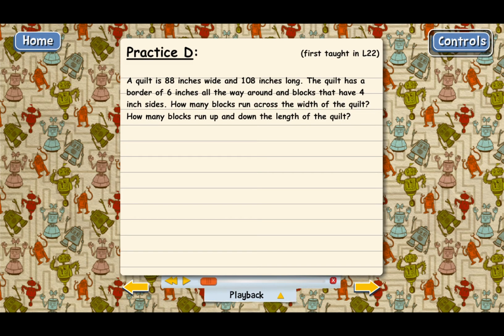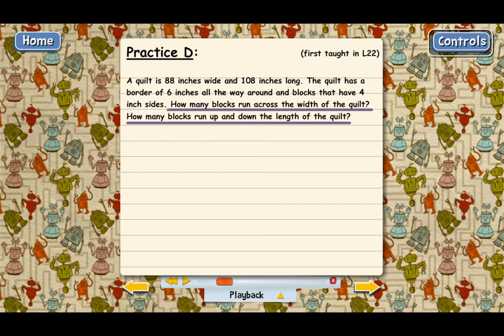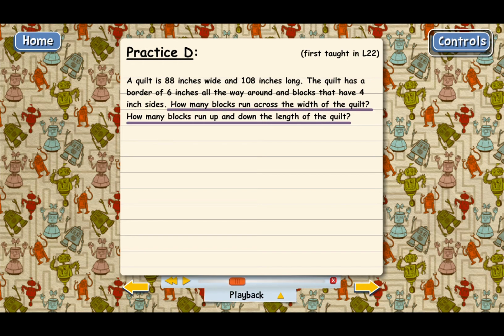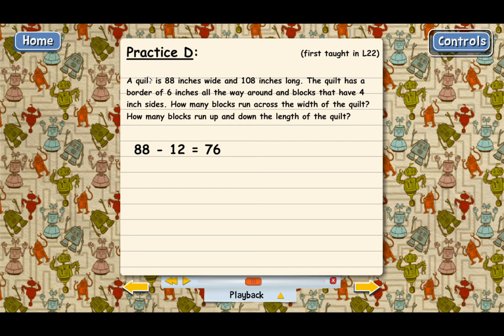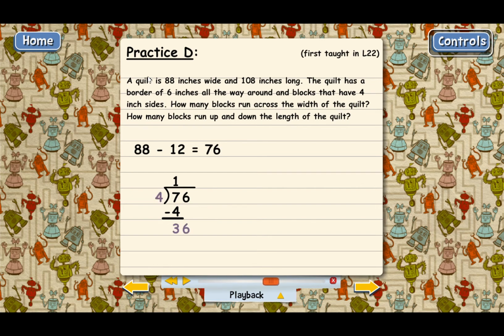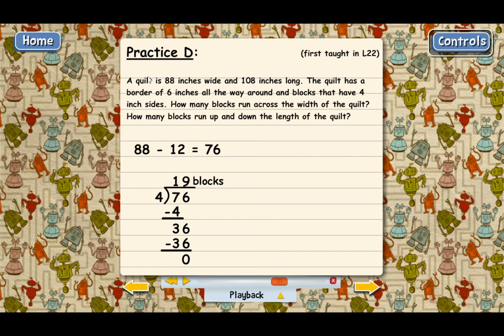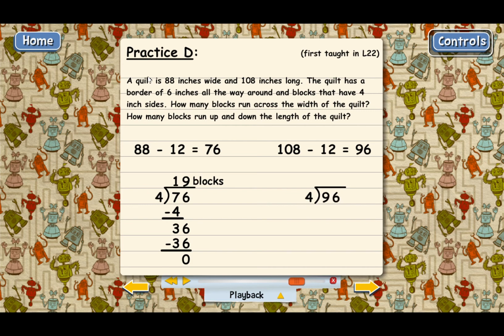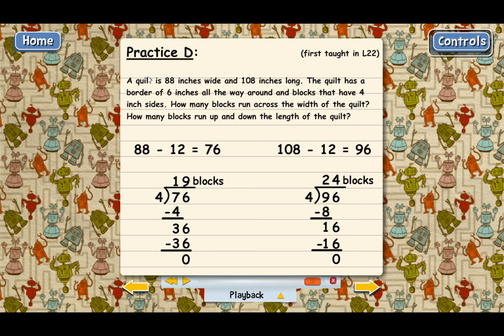Solve A Multi-Step Word Problem About Quilting (Math 7 Lesson)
Solution for Teaching Textbooks, Math 7, Lesson 22, Practice Problem D. See how to solve a word problem about quilting that requires multiple steps involving subtraction and then division. The complete solution is shown and explained step by step.